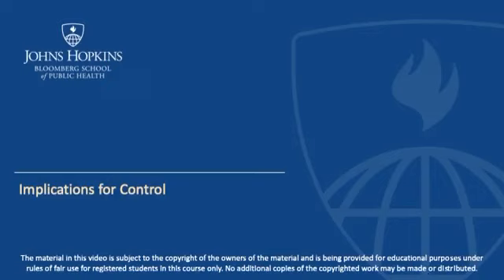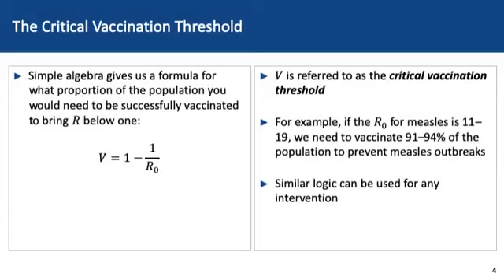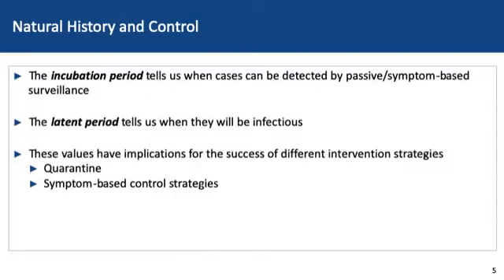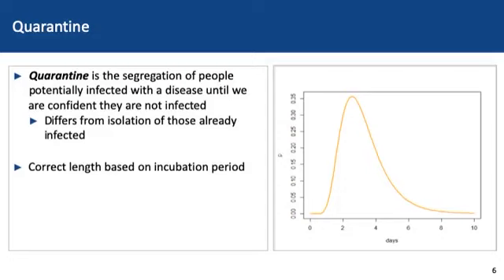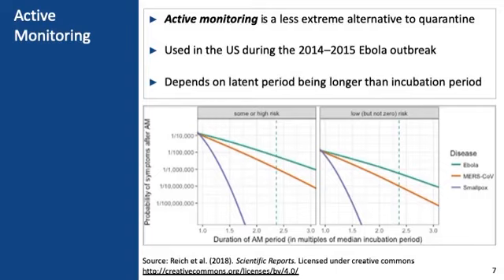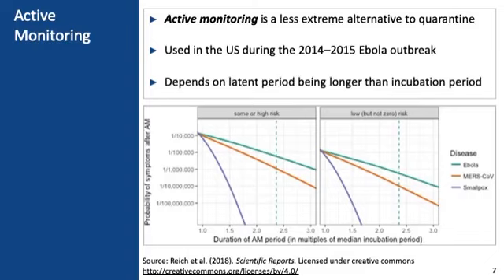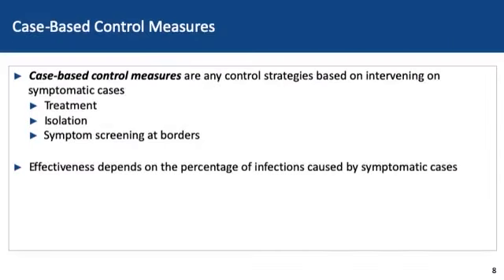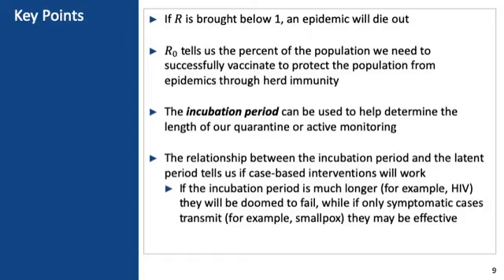Implications for Control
So in this final section, we'll bring all these concepts together to see what they imply for control in public health practice. First, let's think about R-naught. Remember I said earlier when the reproductive number falls below one, the number of cases will decrease